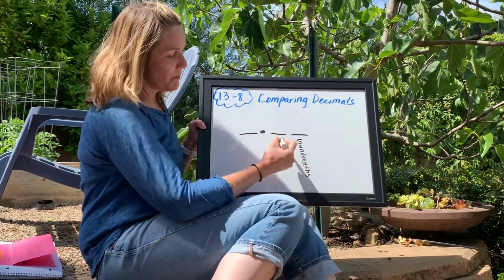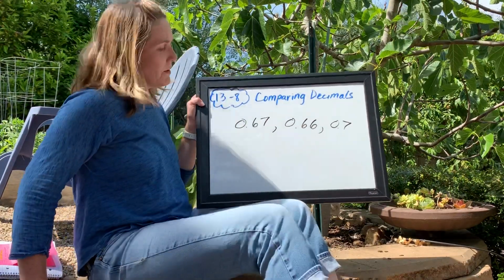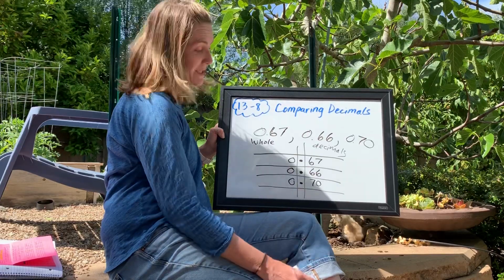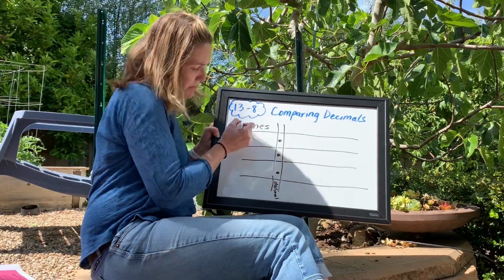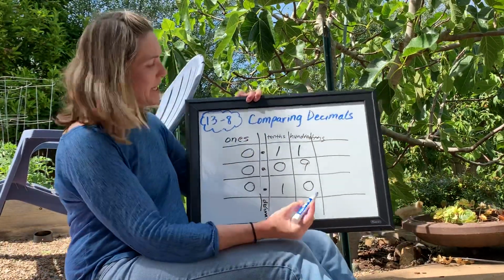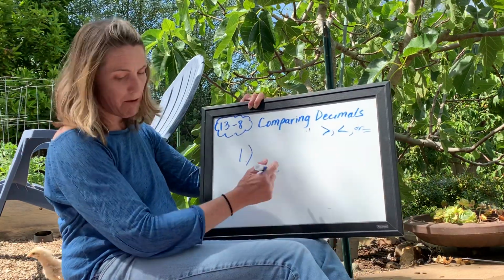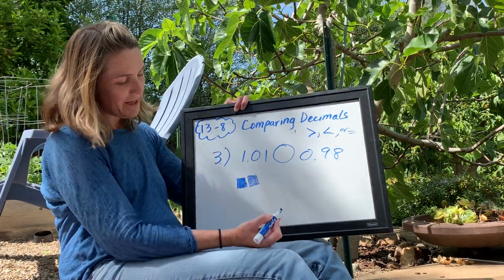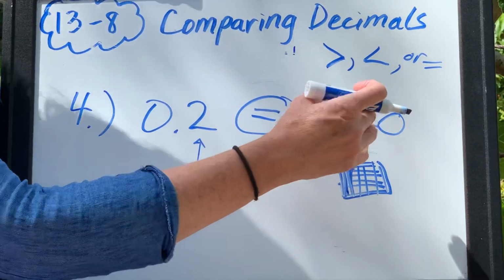Lesson 13-8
Comparing Fractions